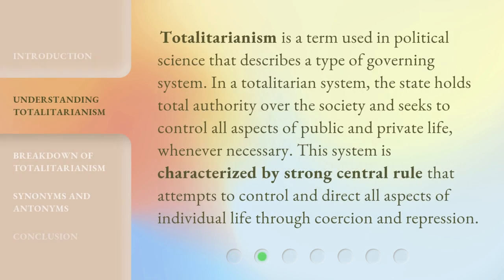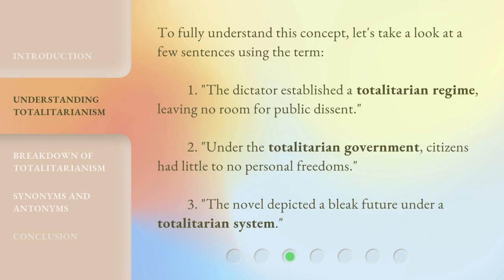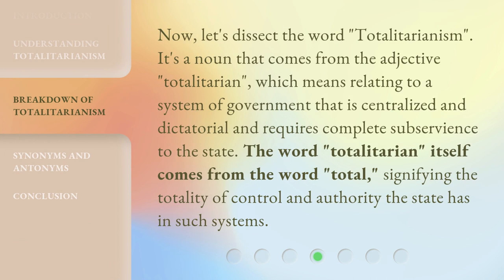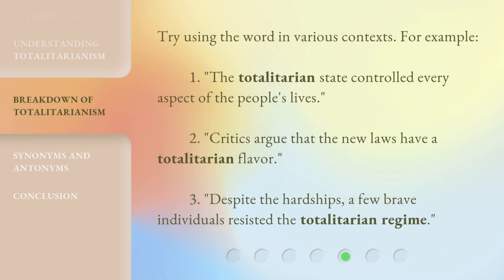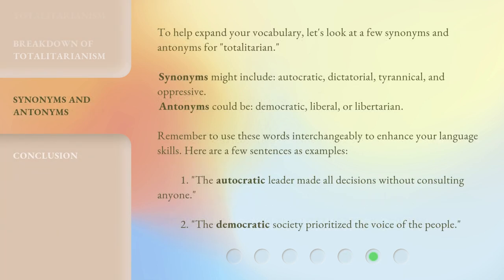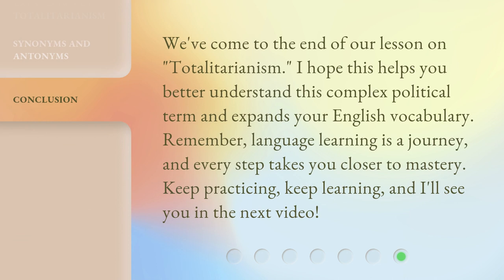Mastering Politics: Unpacking Totalitarianism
Mastering Politics: Unpacking Totalitarianism • Expand your political vocabulary and understanding with this concise video on Totalitarianism. Learn about the characteristics of this governing system and how it seeks to control all aspects of public and private life. Explore the origins of the term and gain a deeper understanding of its implications. Perfect for language learners and political enthusiasts alike!

00:00 • Introduction - Mastering Politics: Unpacking Totalitarianism
00:32 • Understanding Totalitarianism
01:31 • Breakdown of Totalitarianism
02:26 • Synonyms and Antonyms